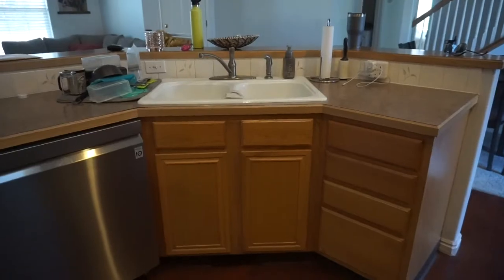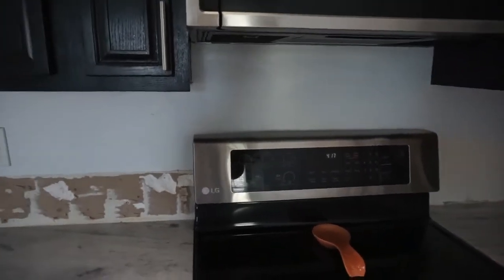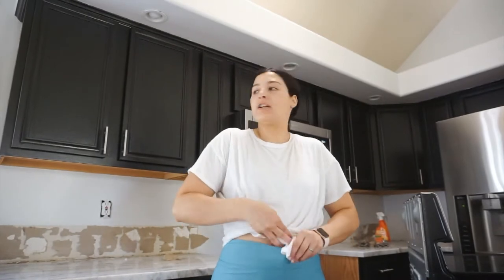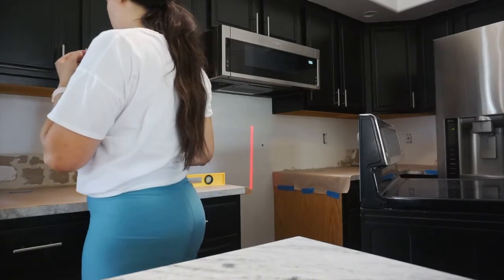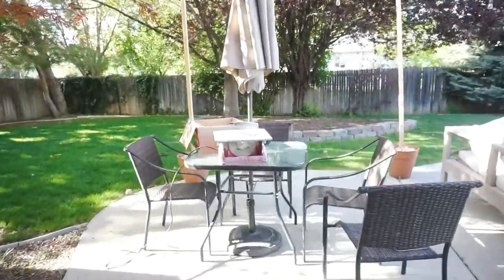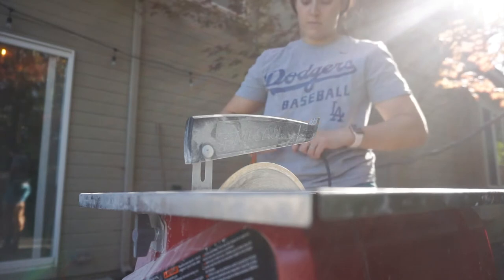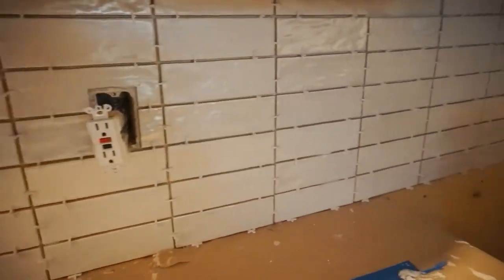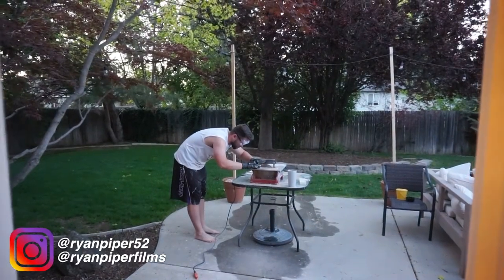DIY VLOG: installing our tile backsplash, frustrating experience?!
Vlog Camera